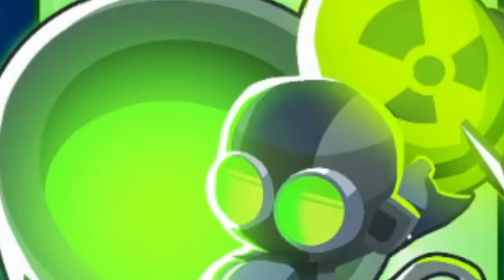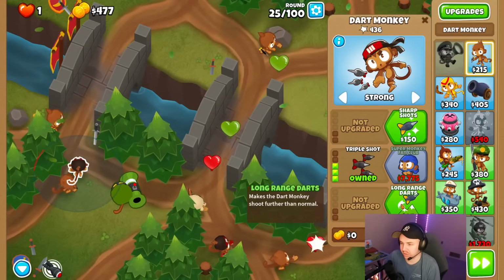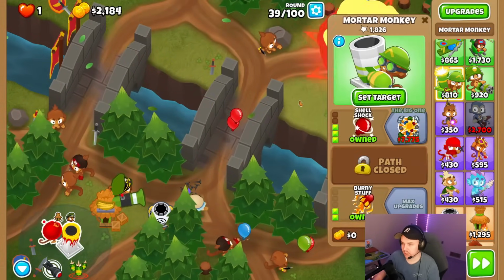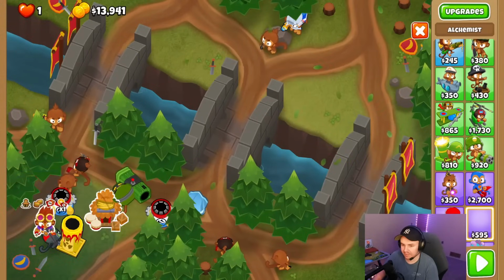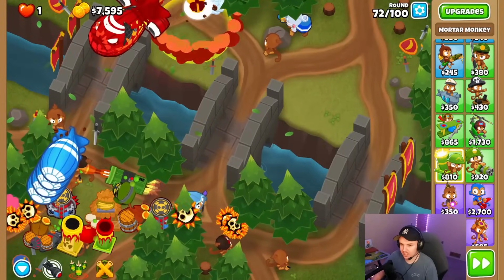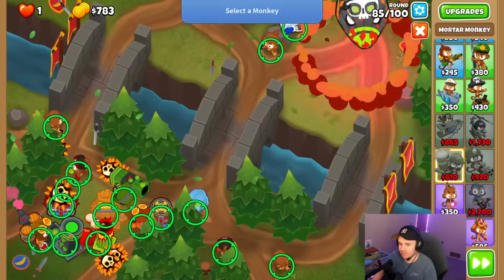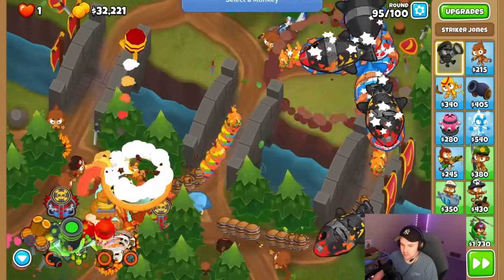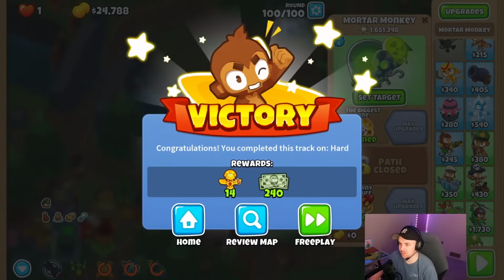The Biggest One Is Straight Up UNFAIR Now... (Bloons TD 6)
The Biggest One Is Straight Up UNFAIR Now... (Bloons TD 6) In BTD6s latest update, The Biggest One Got a buff with its 5-0-2 crosspath for increased burny damage! To showcase how unbelievably strong this upgrade now is, I will be taking on Ravine CHIMPS!

💸 USE CODE "MEHALICPOPS" IN THE Bloons TD 6 ITEM SHOP!